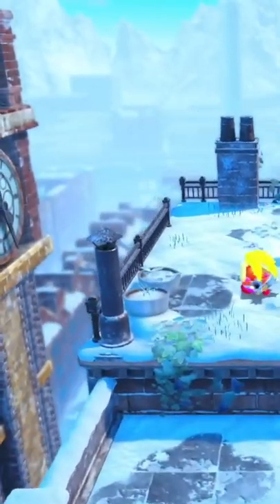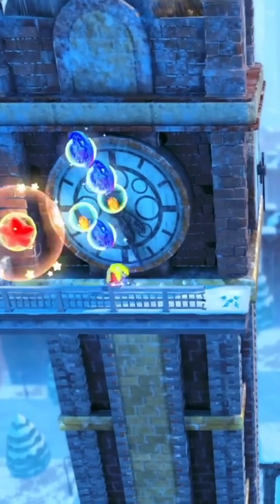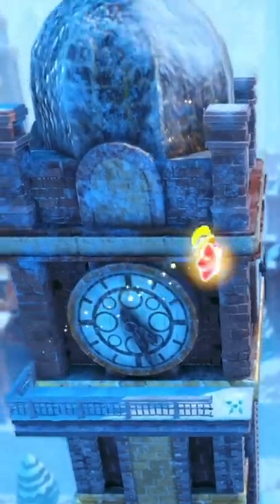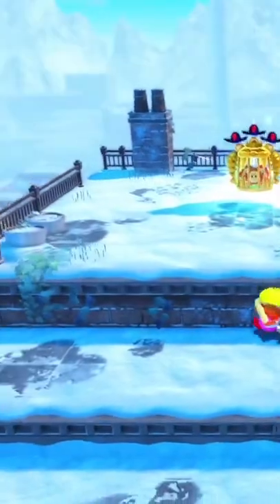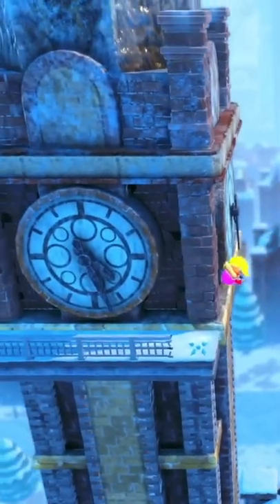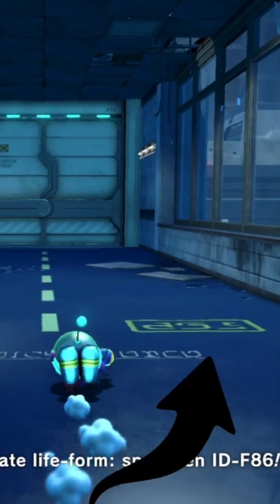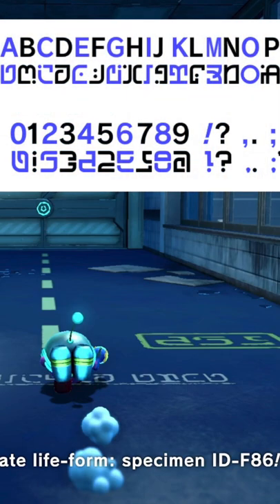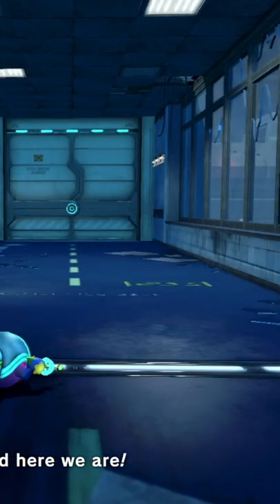CRAZY Hidden Easter Egg In Kirby and the Forgotten Land!